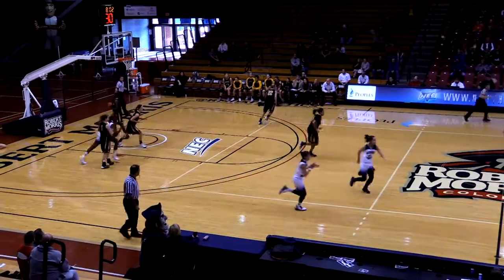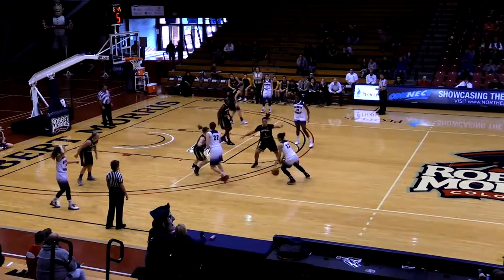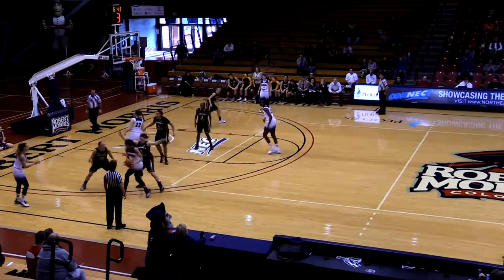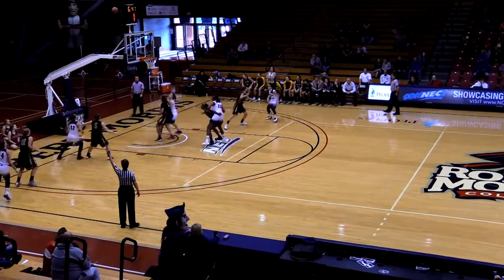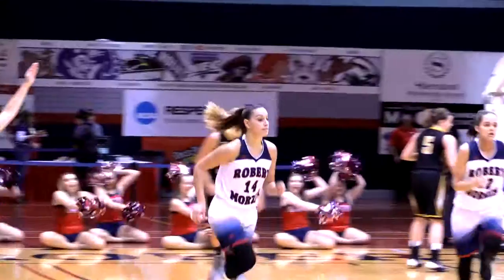RMU vs NKU Women's Basketball Highlights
Highlights from the Colonials match against the Norse where they were defeated 72-70.